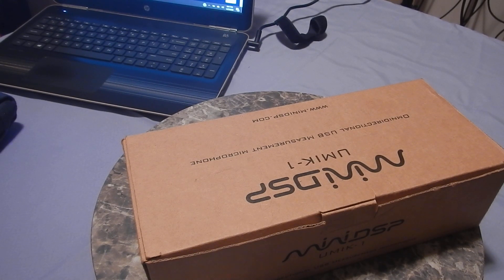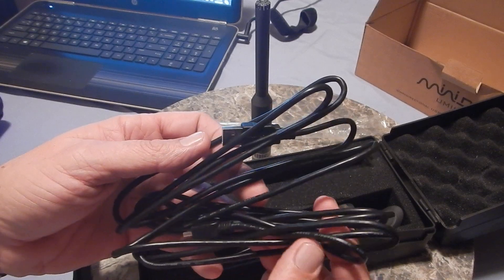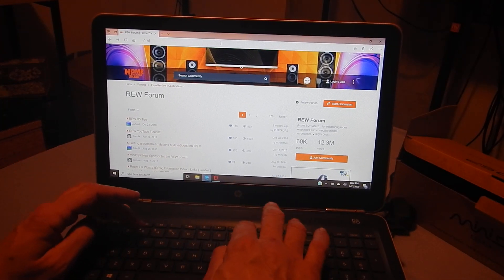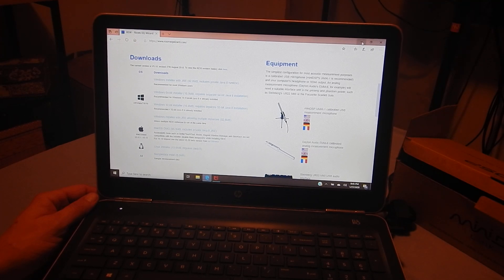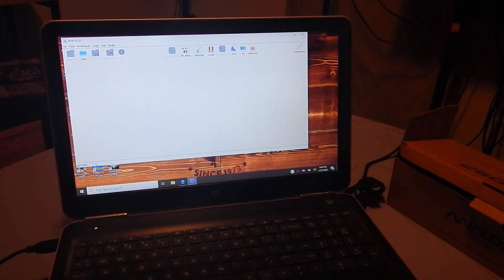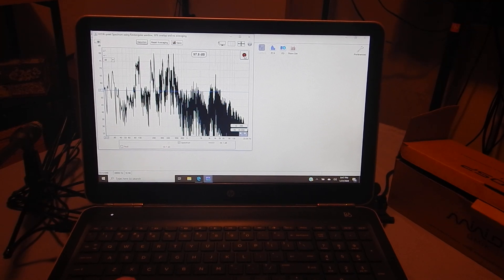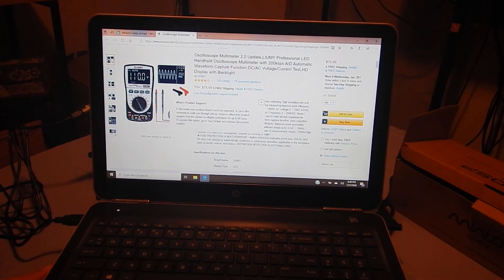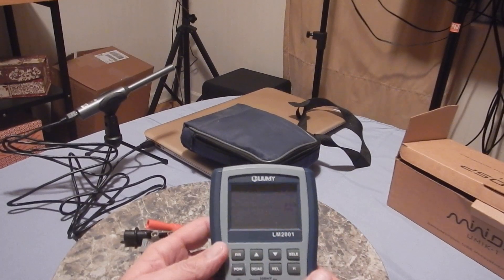Cheap Car Audio Tuning Tools 2 Must Haves !!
2 Must have tuning tools for the car audio hobbyist.
1) Liumy Oscilloscope 78.99
Used for basic DMM functions with a decent Oscope for setting and tuning amplifier gains.

2) MiniDSP UMIK-1 RTA microphone for use with Room EQ Wizard free software. $75.00